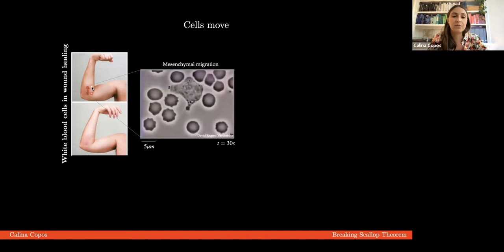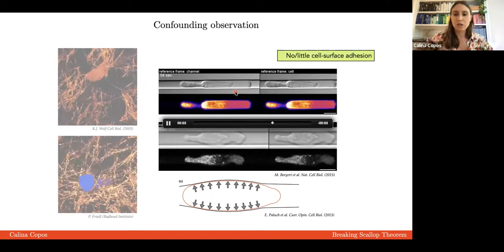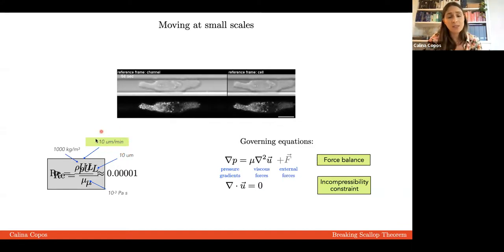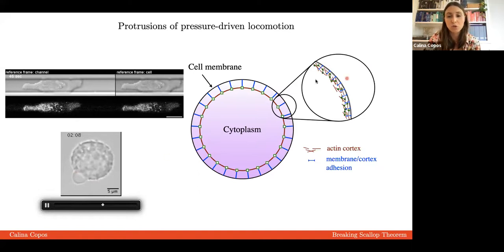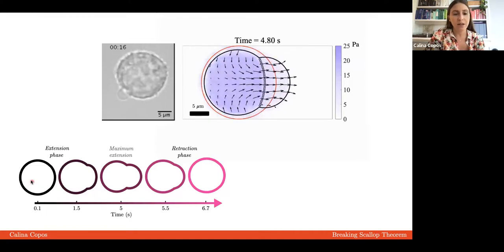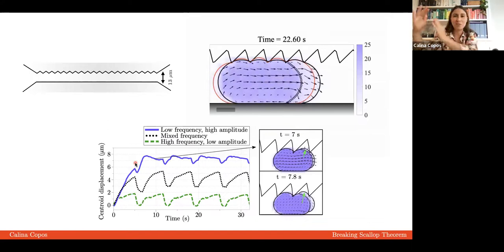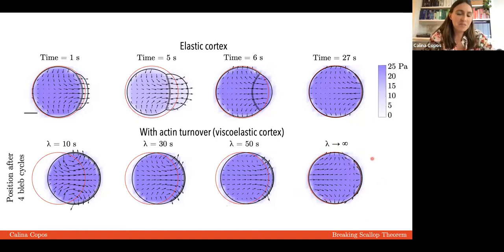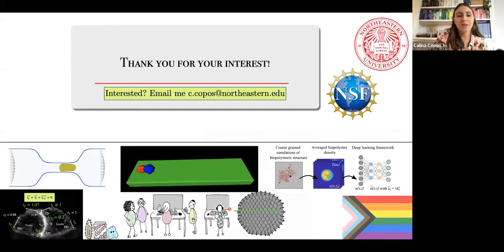Brandeis Math Bio Seminar - Calina Copos (Northeastern University)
Organizers: Thomas Fai, Jonathan Touboul, Ying Zhang, Kana Ishimatsu (Brandeis).

Title: Breaking Scallop's theorem - a cell motility example
Abstract: Directed cell migration accompanies us from conception to death. Experiments have highlighted the diversity in migration strategies employed by cells in physiologically relevant environments. In three-dimensional fibrous matrices and confinement between two surfaces, some cells migrate using pressure-driven round membrane protrusions. In this form of migration, the role of substrate adhesion is thought to be minimal, and it remains unknown if and how a cell can migrate without any specific interaction with the exterior. Further, the Scallop Theorem states that time-symmetric motion cannot achieve net displacement in Stokes flow. We investigate how such a cell can move effectively from the point of view of mechanics and fluid dynamics.

Specifically, we leverage a computational model of a cell moving in a channel using pressure-driven adhesion-independent motility mechanism. Simulations show that the cell cannot effectively migrate when the cell boundary is modeled as a purely elastic material, even with asymmetric channel geometry. Cells do migrate effectively if viscoelastic response is included in the mechanical description of the cell boundary. We report that locomotion occurs even when cells are placed in suspension, and locomotion displacement is enhanced with physical confinement and importantly, material turnover.